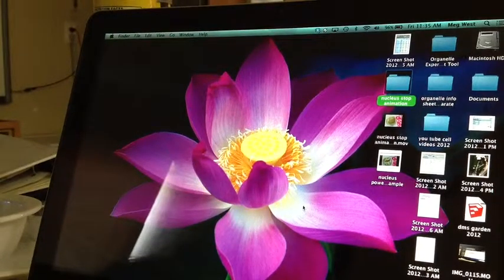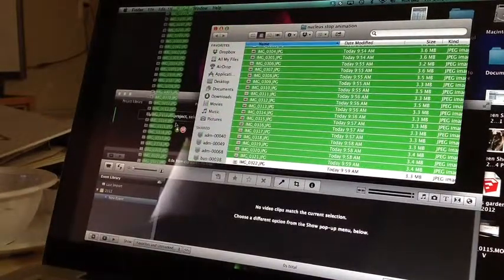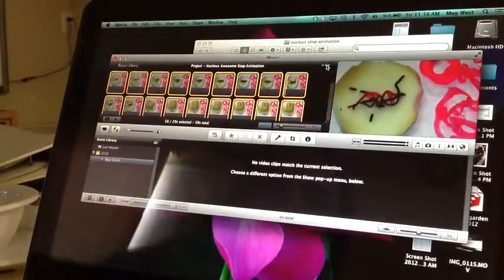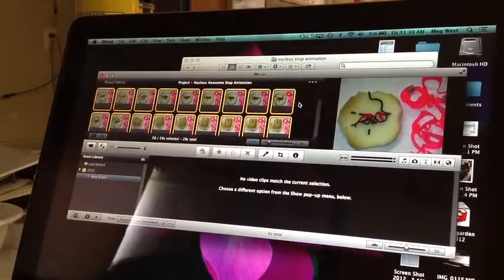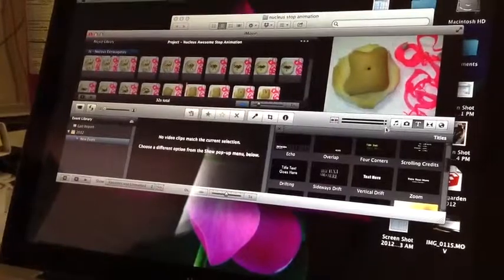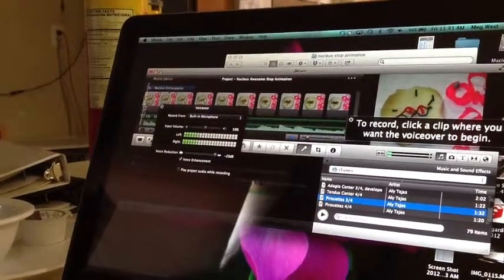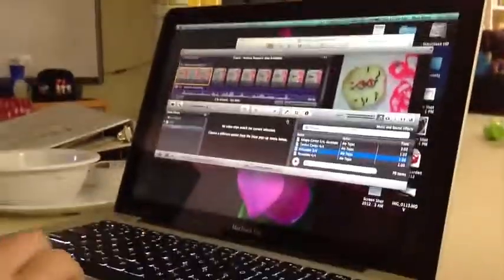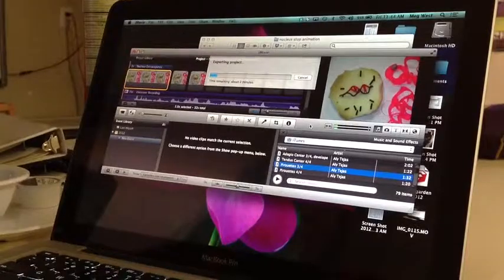imovie stop animation tutorial Broadband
This video will show you how to take all the pictures that you took of your organelle model, upload them into iMovie, and then make them into a stop animation film!